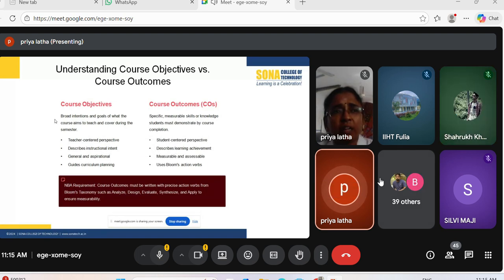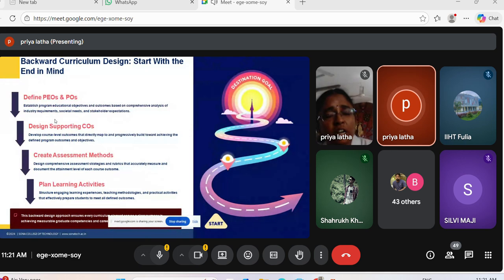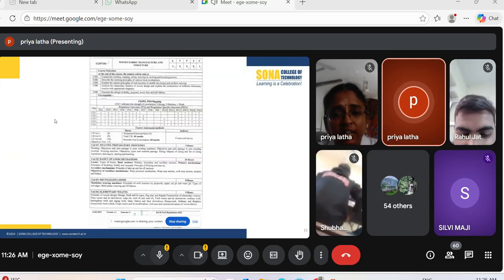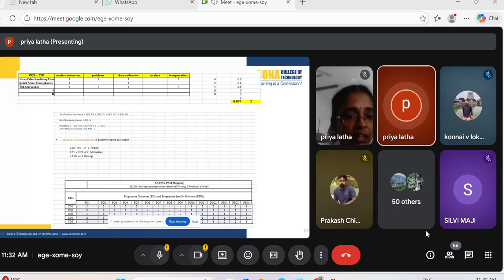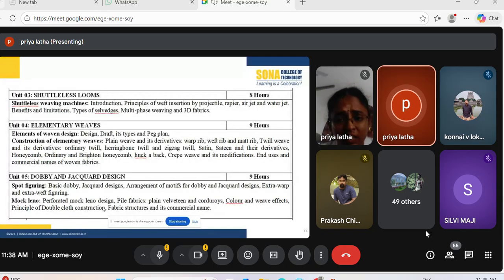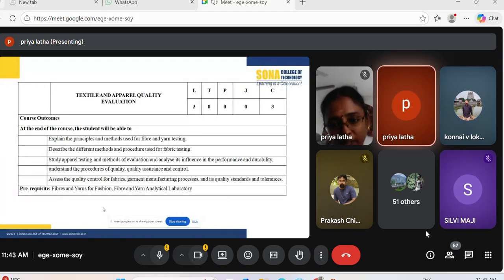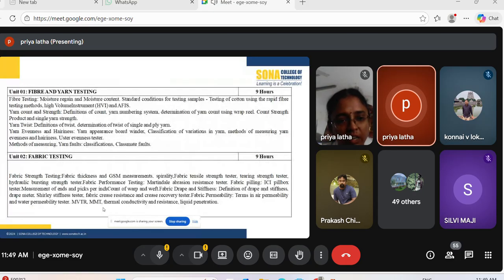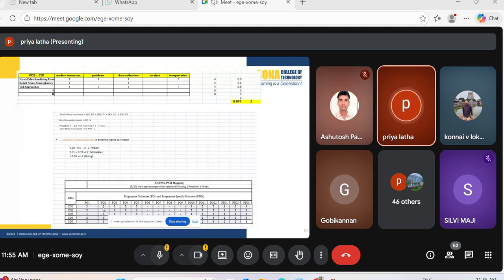ACADEMIC LECTURE Monday, December 29 · 10:50am – 1:00pm